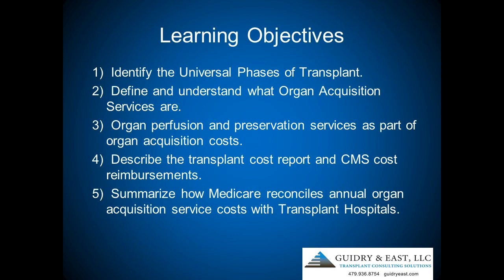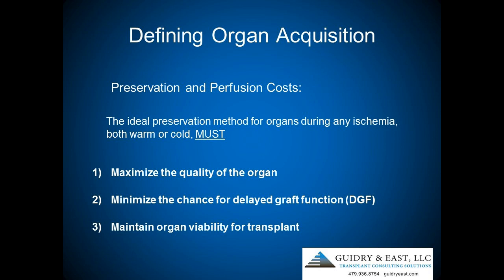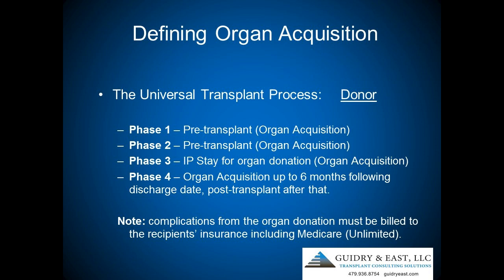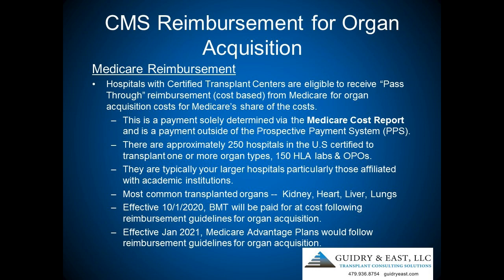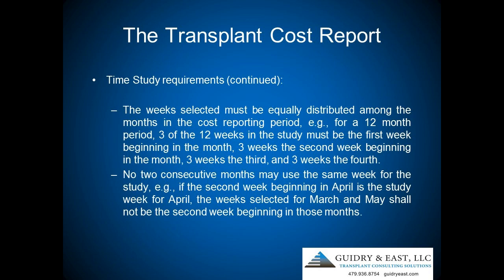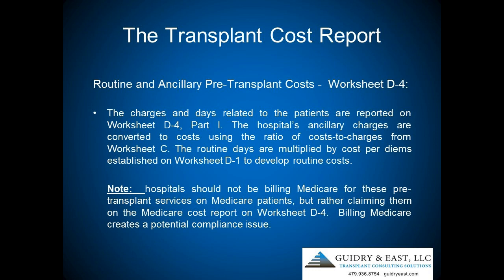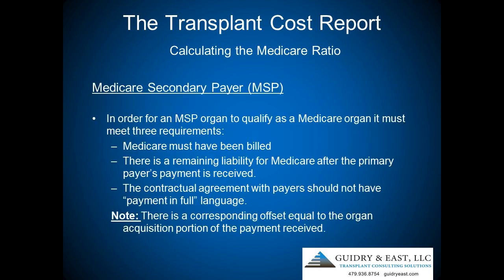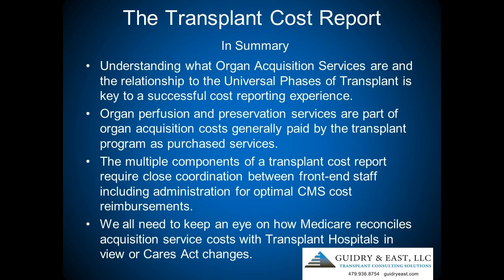The Transplant Cost Report: The Vehicle to Report Organ Acquisition Services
This course will be of interest to anyone working in a transplant leadership position as two industry experts will discuss the universal phases of the transplant process where Organ Acquisition Service costs are incurred. The discussion will include pathways for financial coverage of Organ Perfusion and Preservation services and the process of reconciling all Organ Acquisition costs with CMS on the transplant cost report.

Presented on October 15, 2020 by Alexander Aussi, BSN, RN, MBA and Jimmy Mendez, BBA.